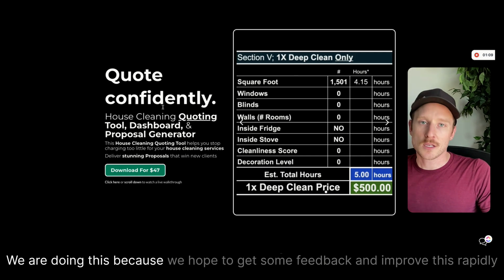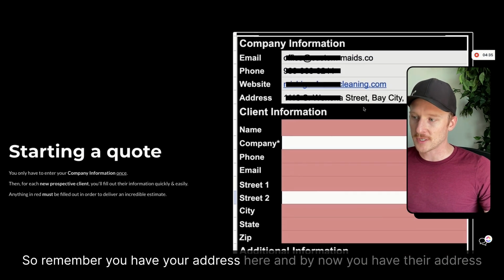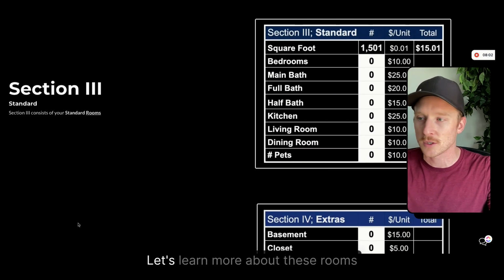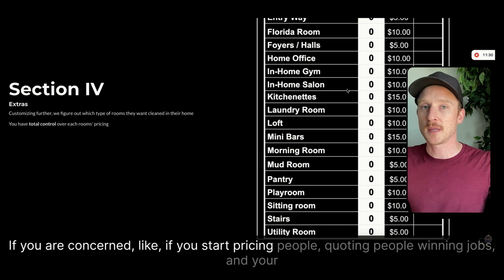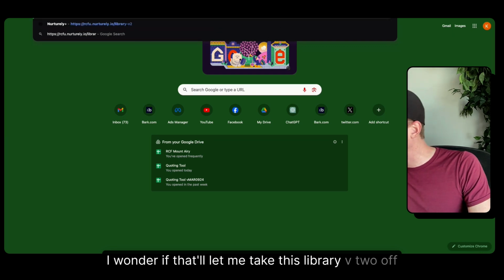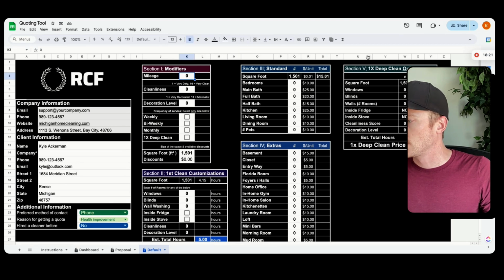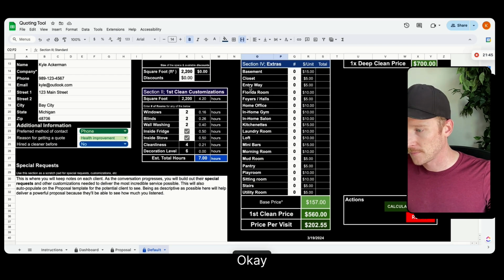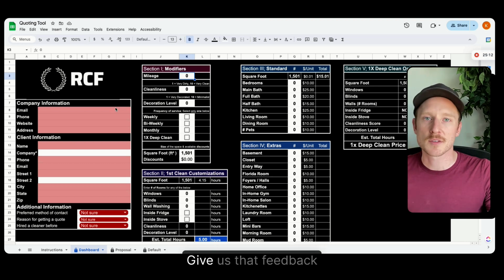An in depth look at the new House Cleaning Quoting Tool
ℹ️ Get 4 weekly human-written articles produced and published to your website for you — $349/month
ℹ️ Want to give away Free Vacations to your house cleaning leads, prospects, & clients? You've gotta check out MarketingBoost
Need an All-In-One CRM? Get the best.